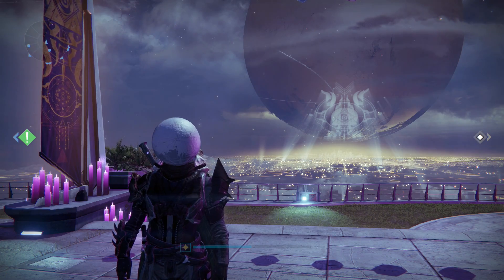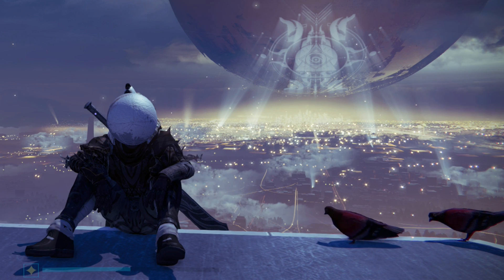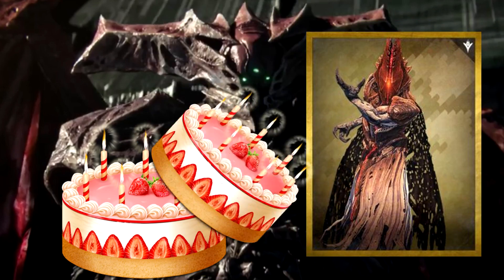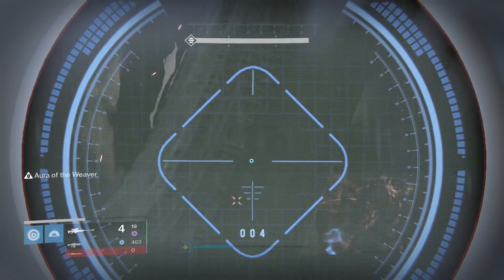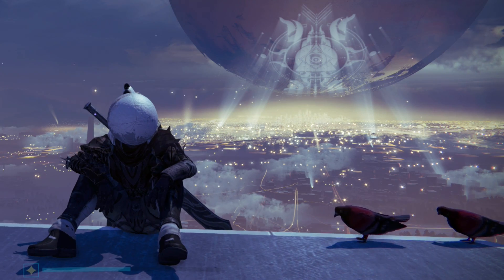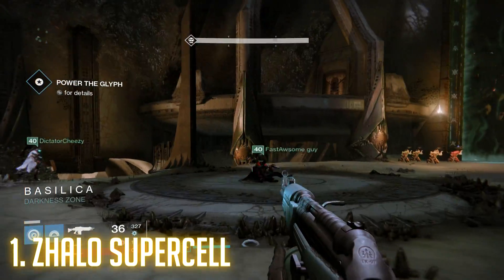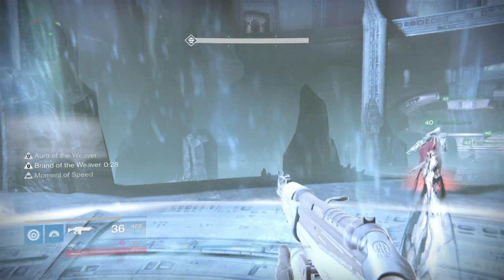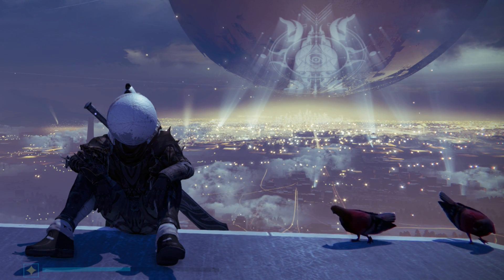Destiny - Top 7 Weapons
What I think to be the Top 7 Weapons in Destiny for the Taken King. The number 8, 9, 10 slots are up to you, the viewer. I know, black spindle, tlaloc, etc. should be here, but they are on the top 10
There is no point is arguing, the video is made and uploaded.